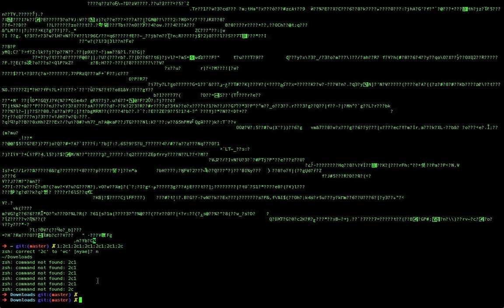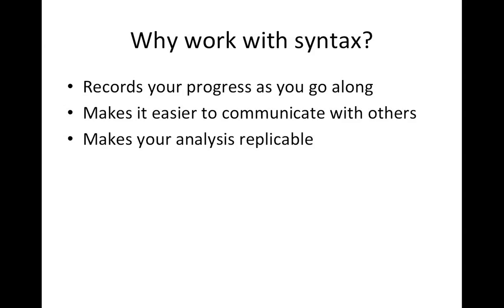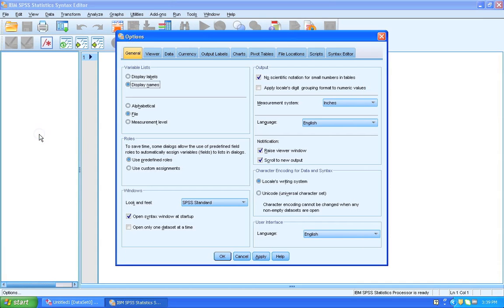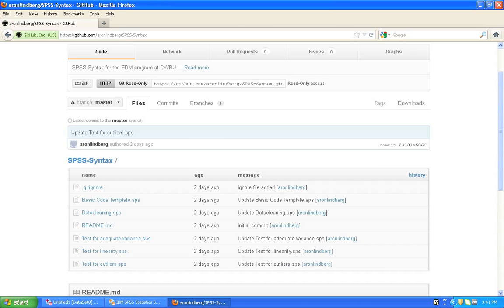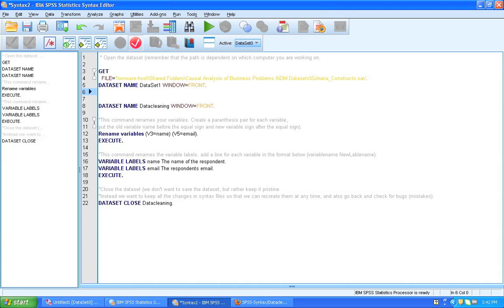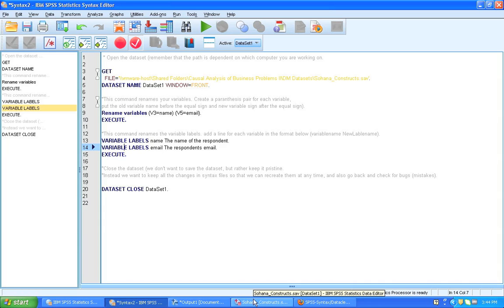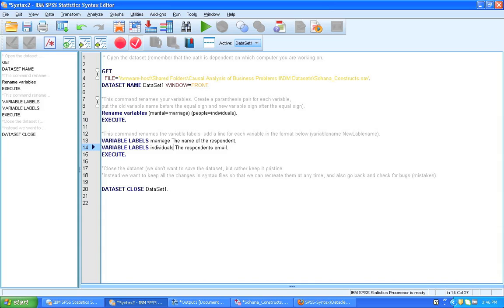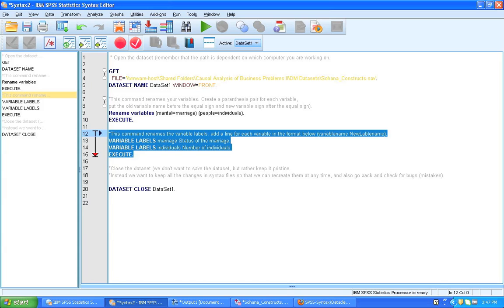Introduction to Syntax in SPSS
A basic introduction for how to work with syntax in SPSS